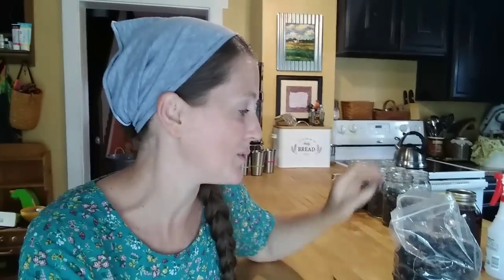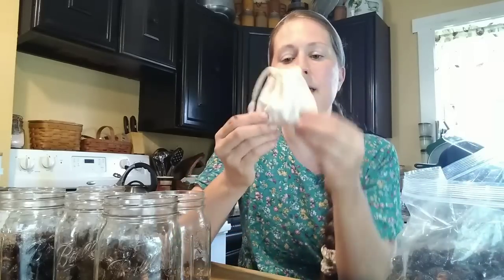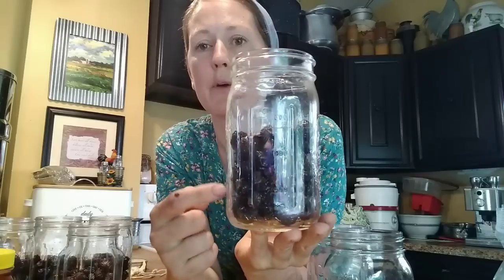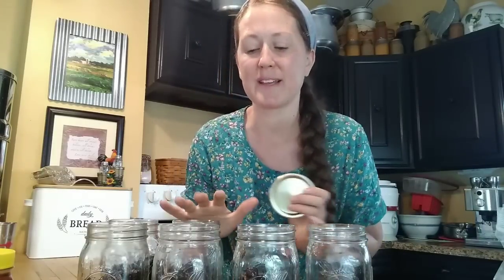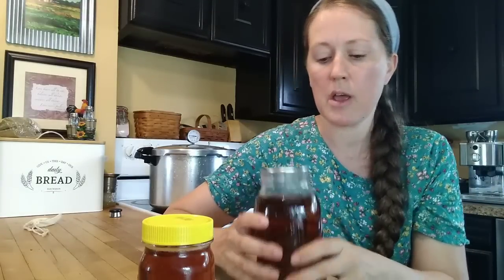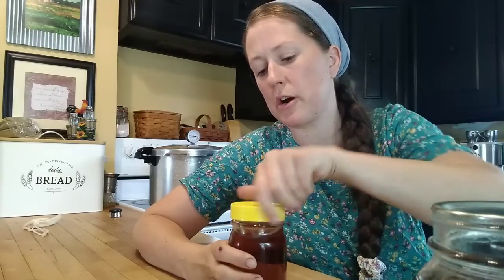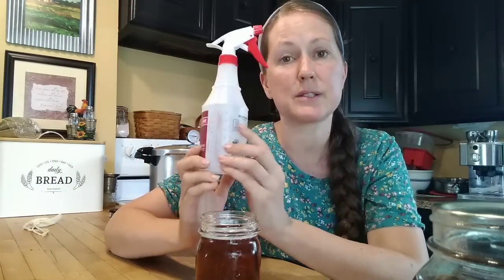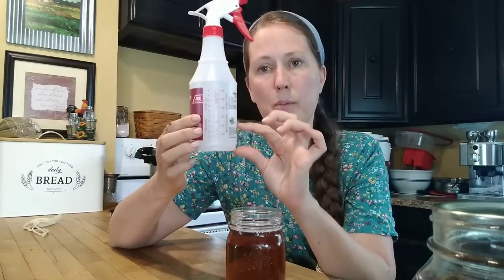Canning Soap Nut Liquid ~ Natural Pesticide, Shampoo, and Other Uses for Soap Berries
Some of my favorite ways to use soap berries/soap nuts, plus instructions on how to pressure can soap nut liquid.